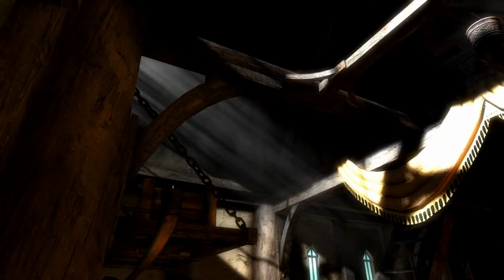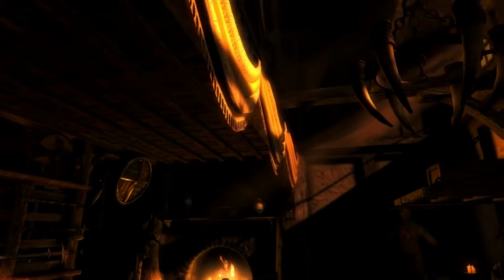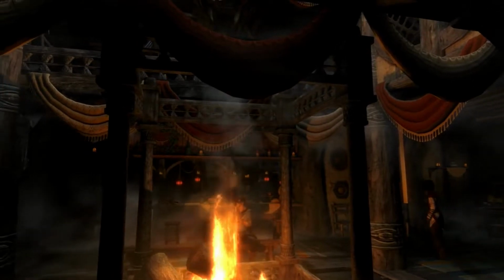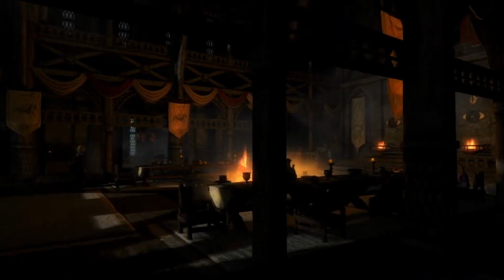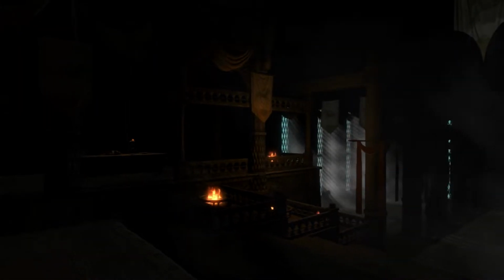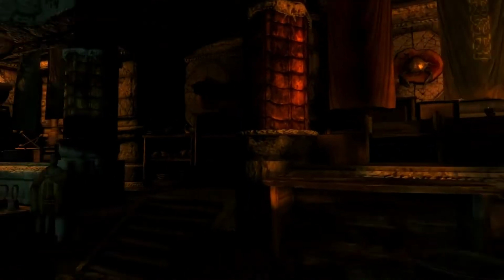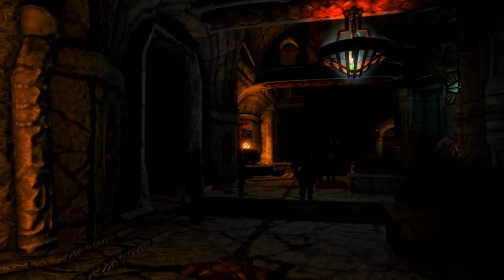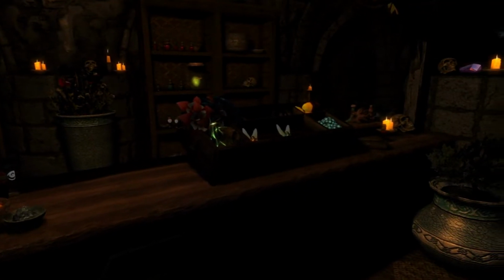Lux + JK's Interiors AIO, Inferno, Clofas Weather WIP -Part 1 On Xbox1S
Part 1 testing this interior lighting combo on Xbox1S. Most interiors looked Grand! A few had some minor issues, one was completely, comically broken...(Watch til the end!) Full disclosure, the Natural Forces Bundle featured in this video is the previous version since taken down, but the Inferno Fire Effects contained herein should be the same. Featured Mods: Lux JK's Interiors AIO Lux/Jk's Int AIO Patch Natural Forces -Dry Weathers Atmosphere and Interiors